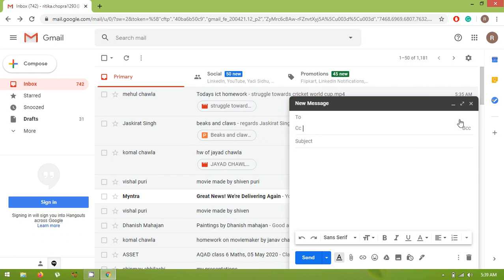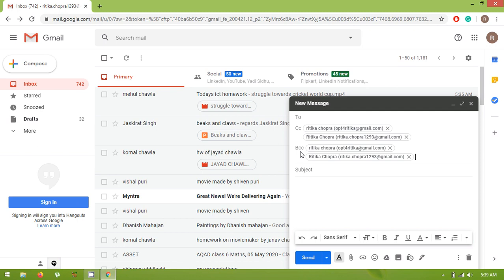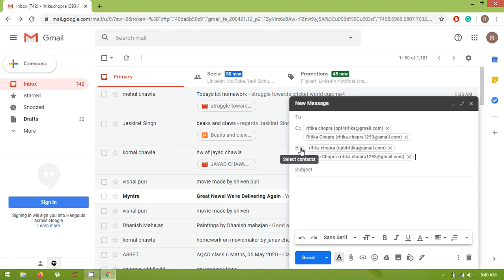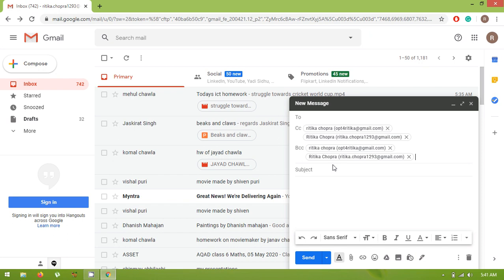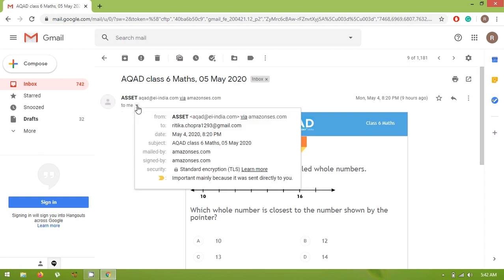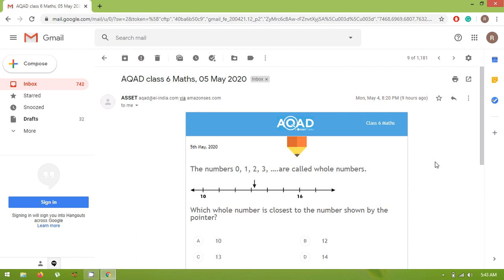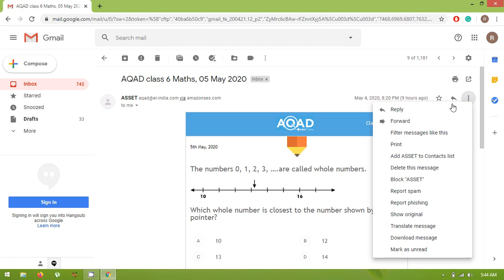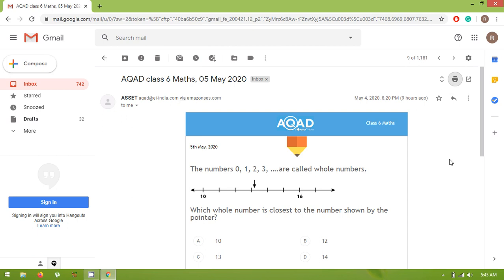Email:- Cc, Bcc options and many more